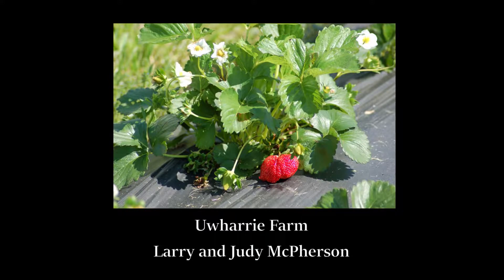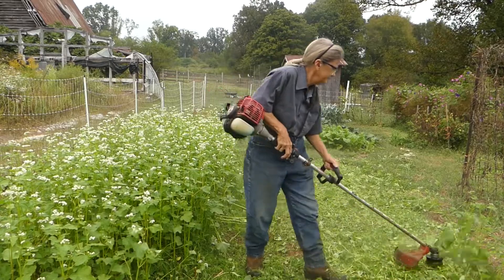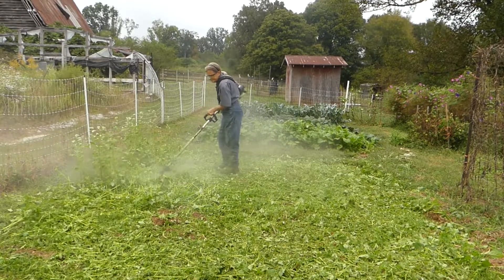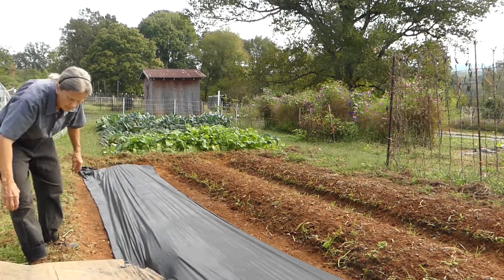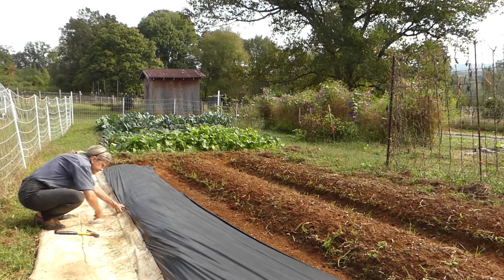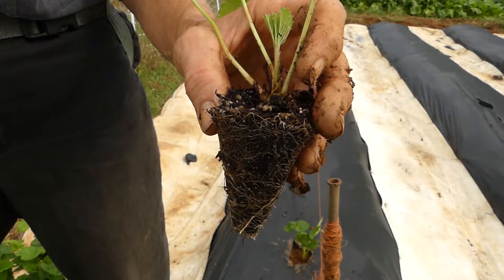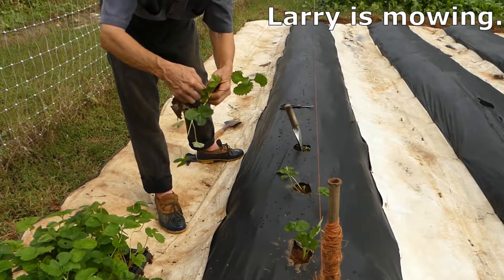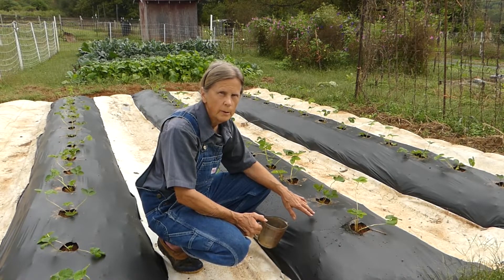Planting Chandler Strawberries in Fall for a Spring harvest. How to, for the family garden.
In this video I'm preparing and planting our strawberry beds in our home garden here in central North Carolina.  Fall is the time to plant Chandler Strawberries here for a Spring harvest.  Come along as I take down the cover crop, build beds then plant and fertilize strawberry plants.